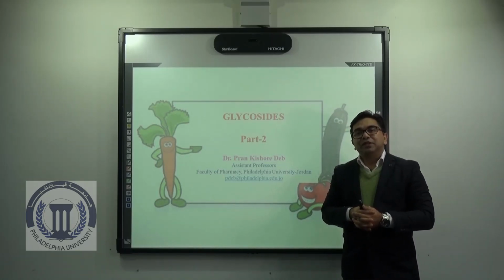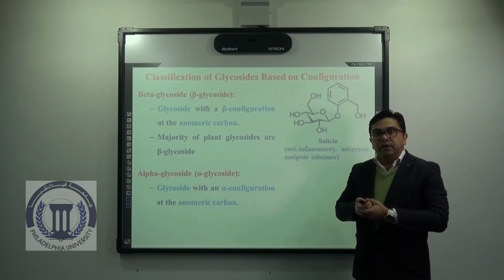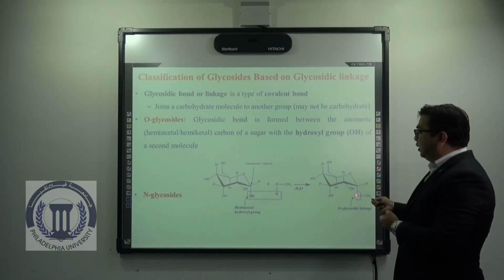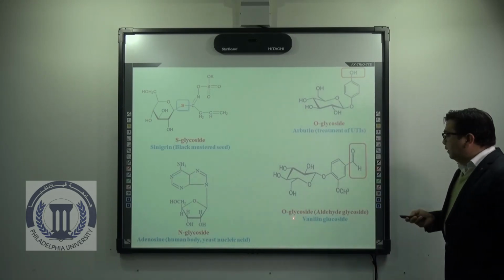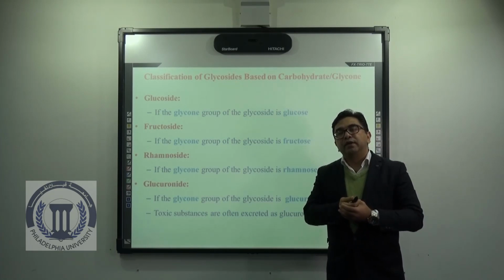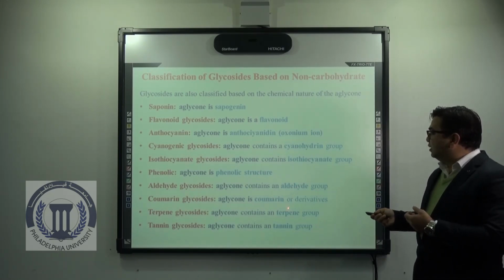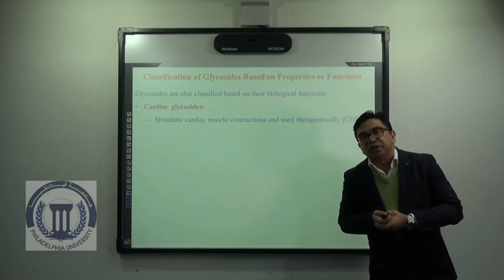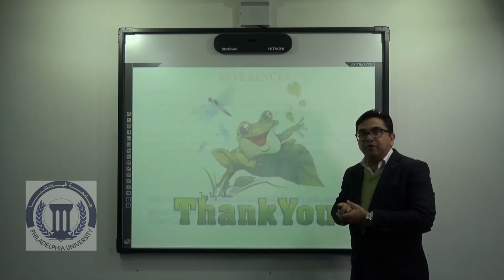GLYCOSIDE - Part-2: Classification of glycosides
Glycosides
Classification of glycosides